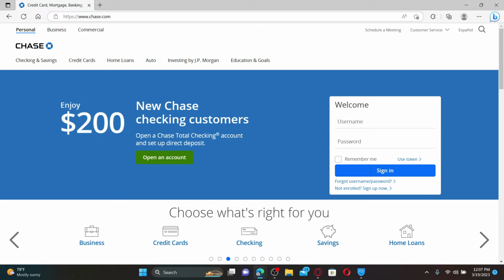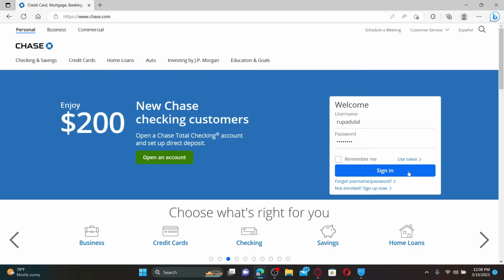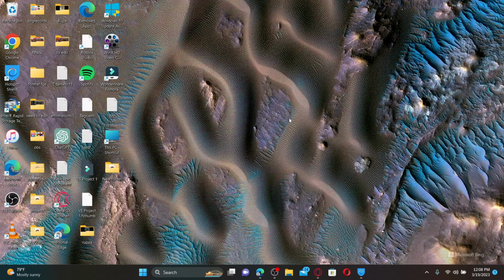How to Activate Chase Credit Card Online 2023?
In this video I am going to guide you How to Activate Chase Credit Card Online .

0:00 - Intro
0:19 - How to Activate Chase Credit Card Online
1:09 - Outro

Hey EveryOne!